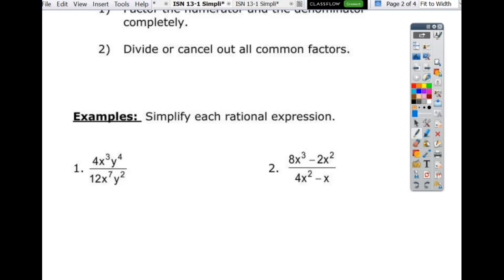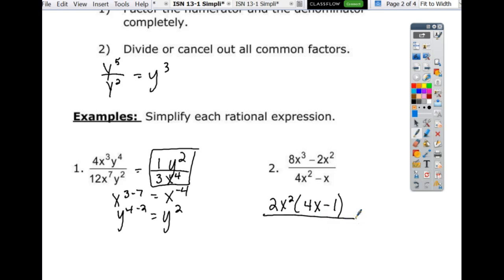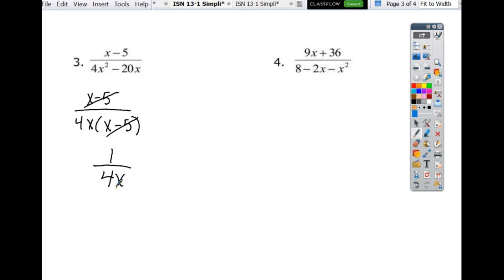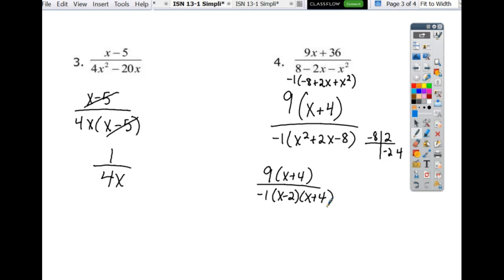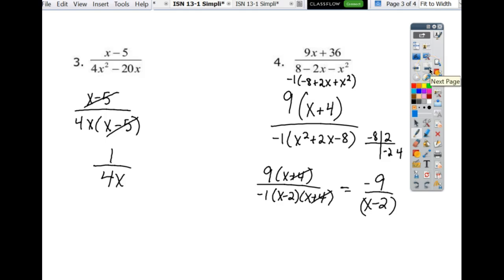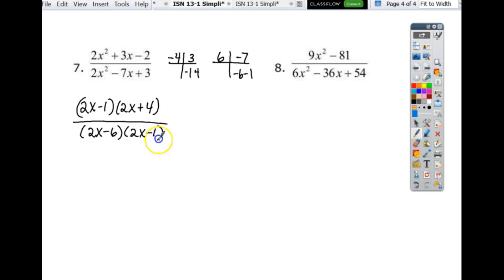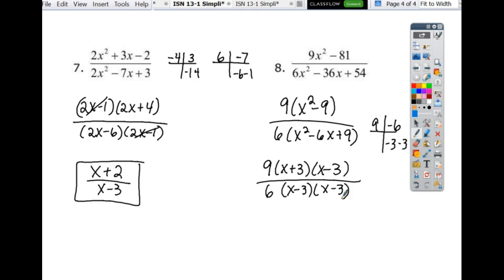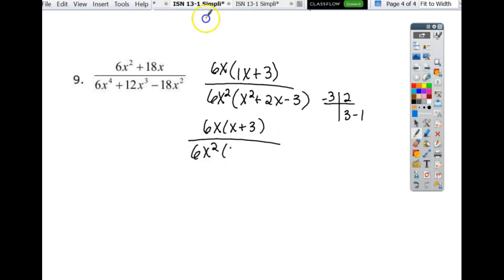13-1 Simplifying Rationals